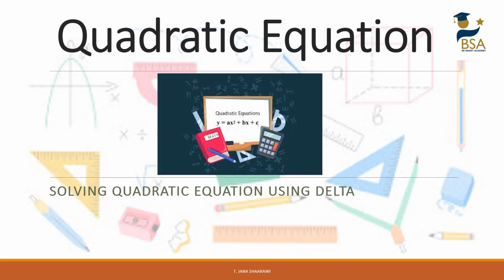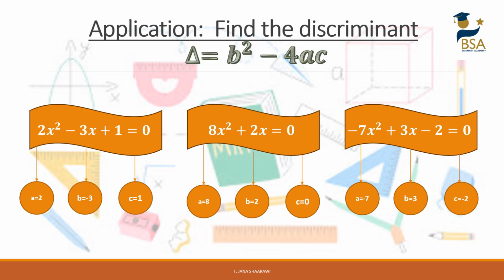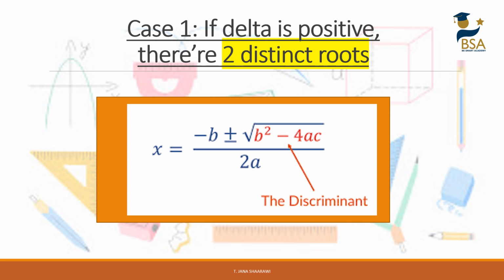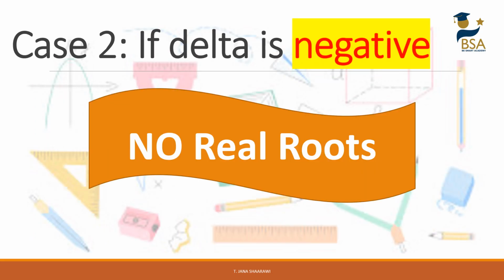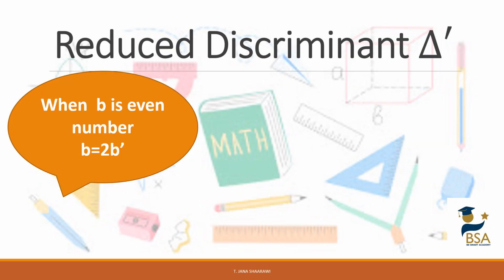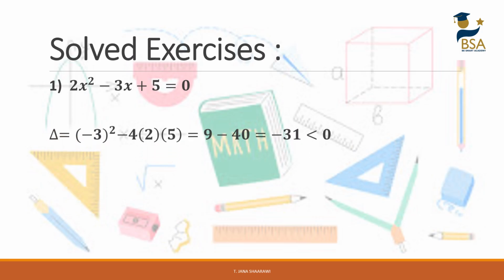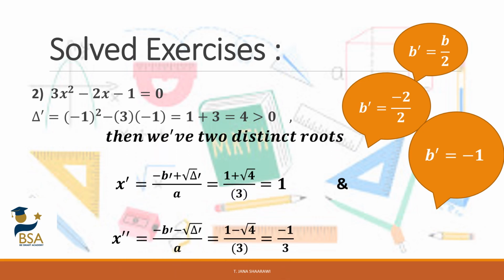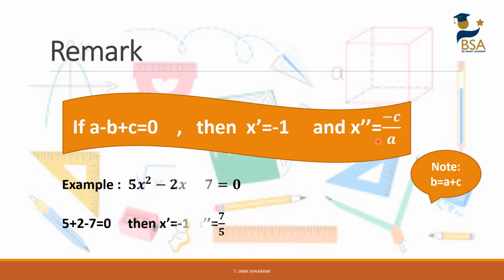Math (Grade 11 Sc): Quadratic Equations